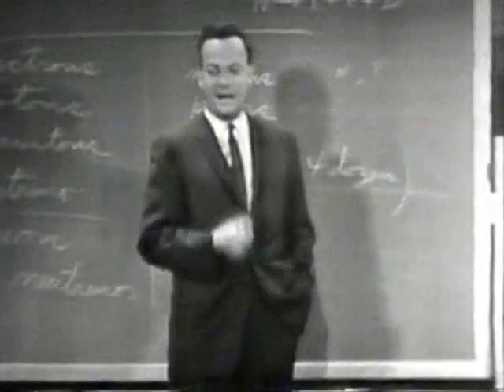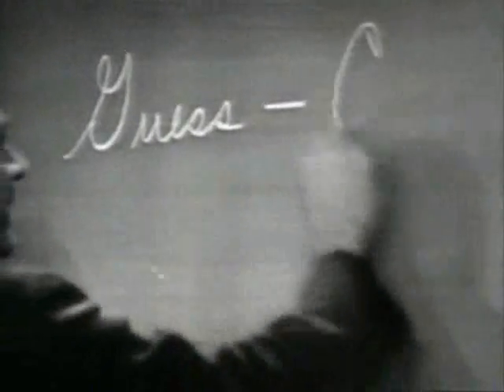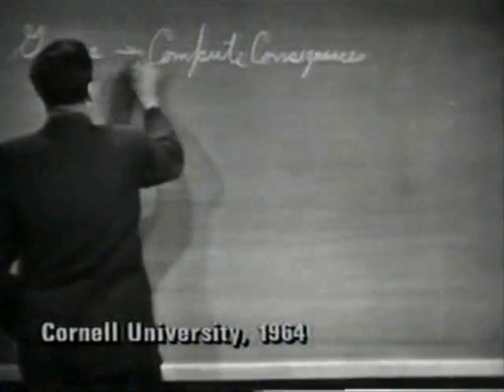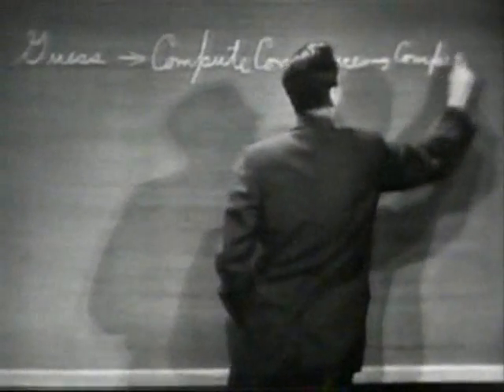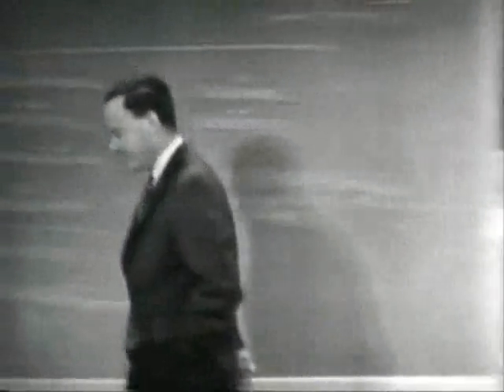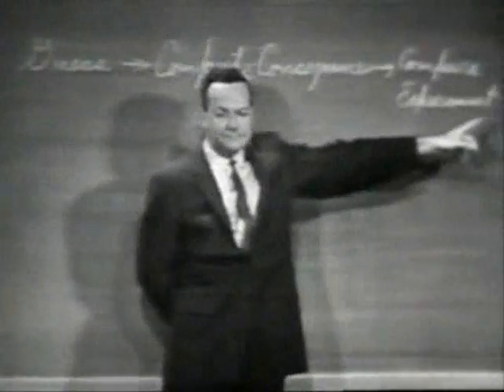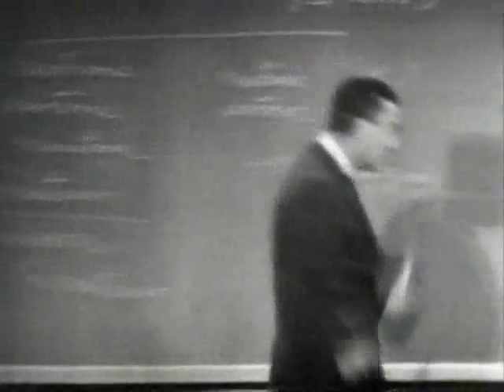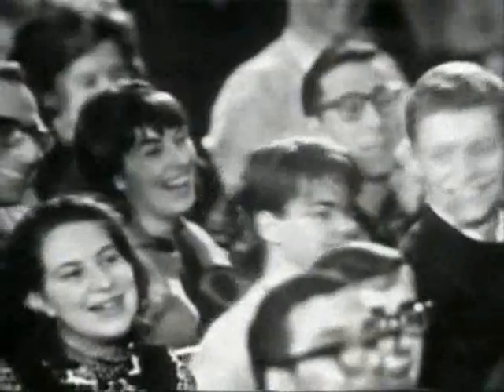Feynman Chaser - The Key to Science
Richard Feynman discusses how we would look for a new law.